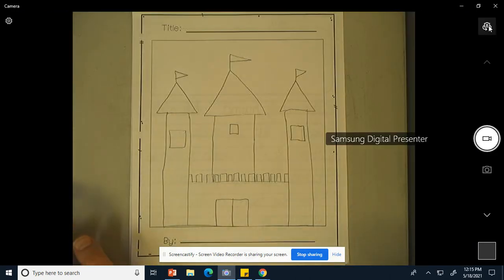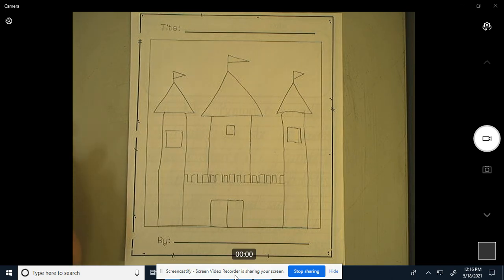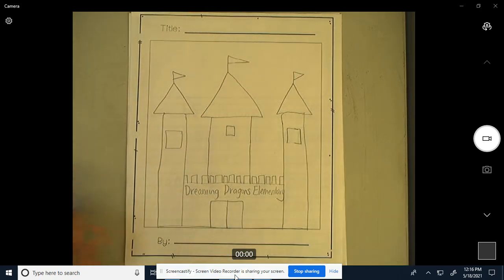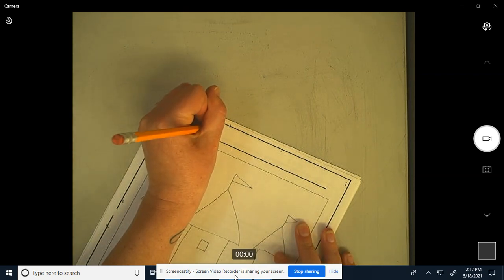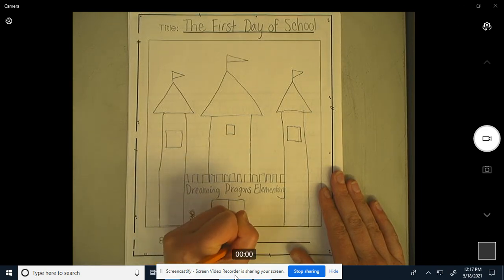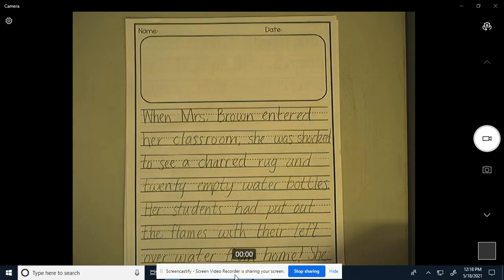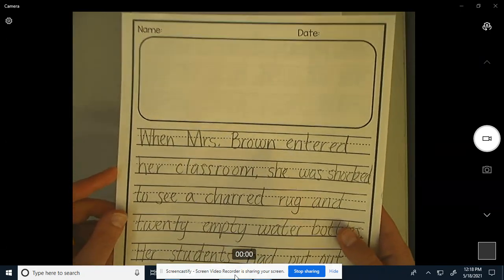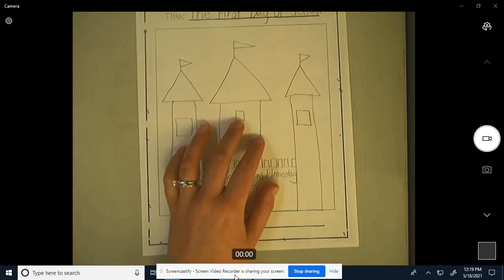Writer's Workshop 5/19/21